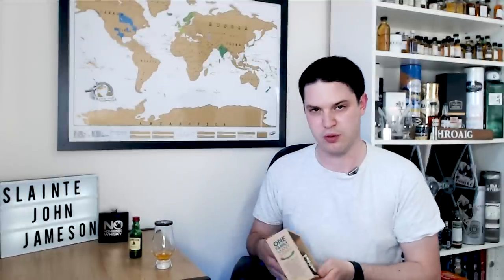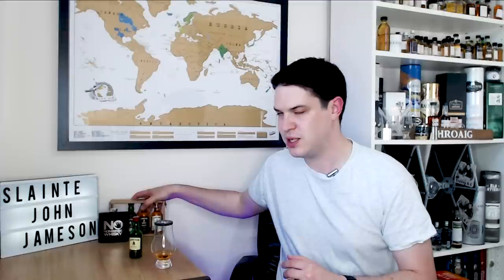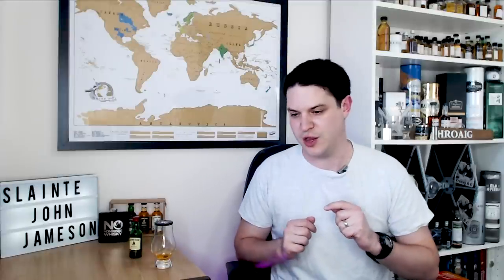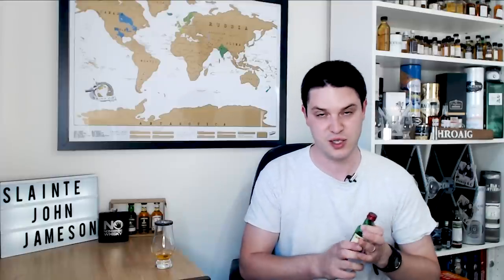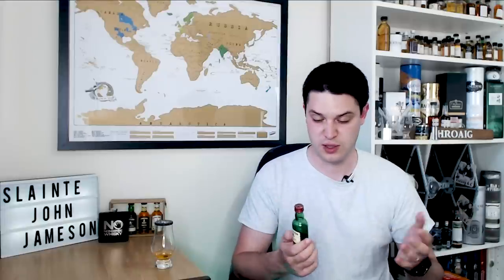Jameson Irish Whiskey | No Nonsense Whisky #211